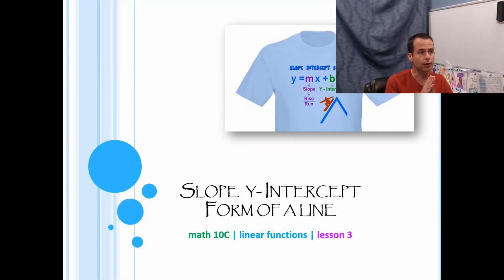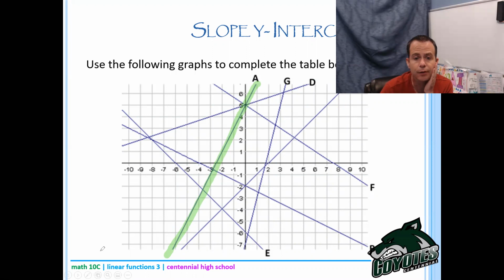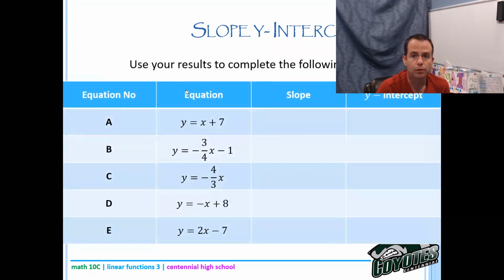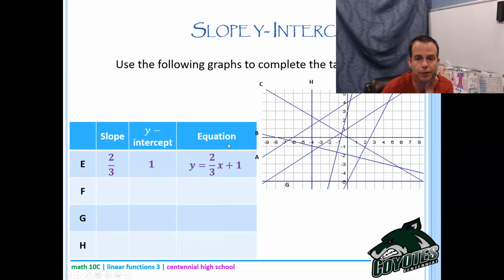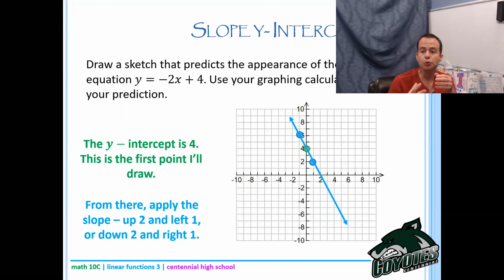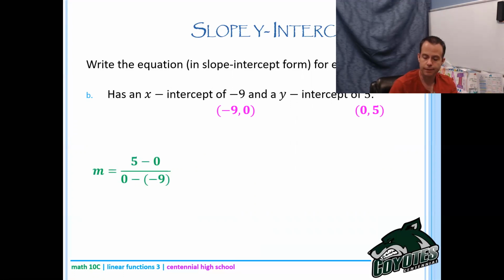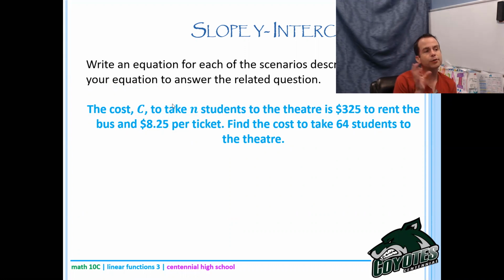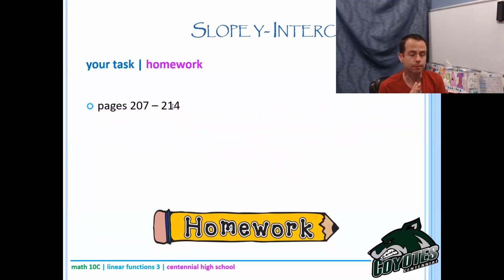Math 10C - Lesson 4.3 - slope y intercept form